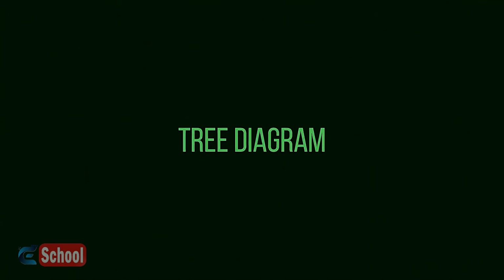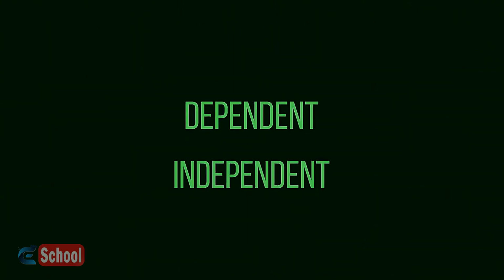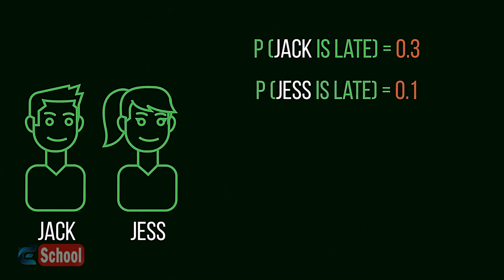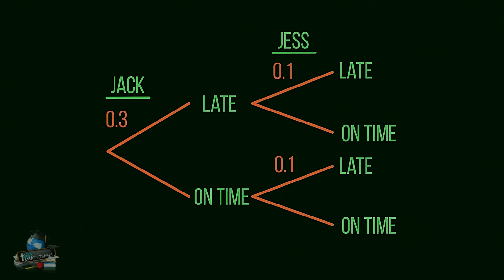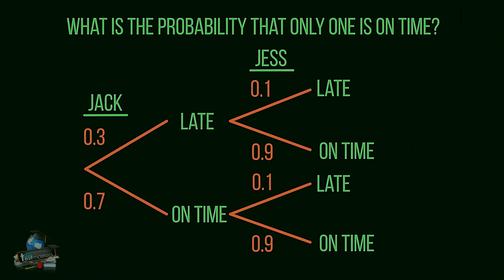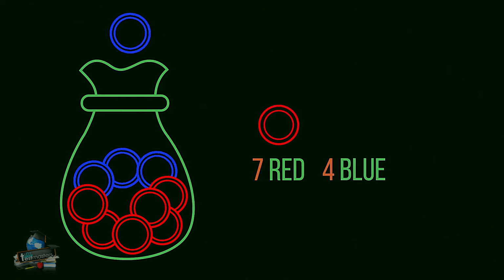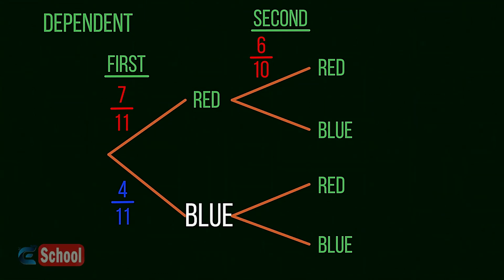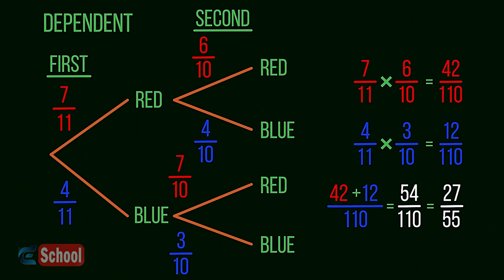Tree Diagrams | Statistics & Probability | Maths | AddyESchool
In this video we are going to look at how to use a Tree Diagram. A tree diagram shows all the possible outcomes of more than one event by following the possible paths along the branches of the tree. Tree diagrams utilise the “and” and “or” rules of probability for multiple events

There are two types of tree diagrams, for two types of situations: Dependent and Independent. Dependent tree diagrams occur when the second probability is affected by the first. For example, if a coloured counter is chosen and not replaced, the second probability is changed. Independent probabilities are completely separate from each other and so the second choice remains the same, no matter the first. These types of tree diagrams are often easier for this reason.

CREDITS
Animation & Design:
Narration:
Script: